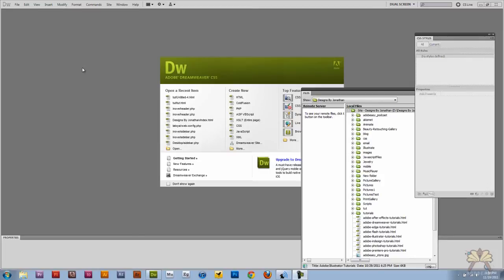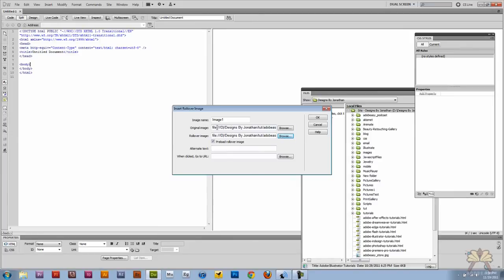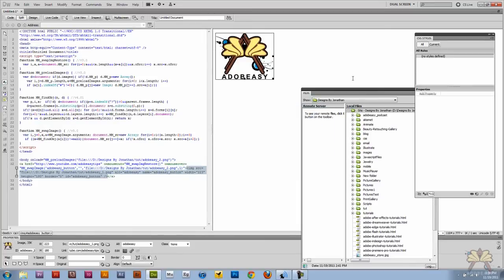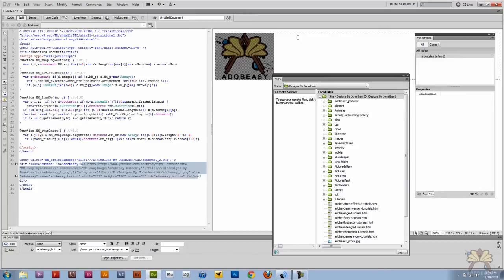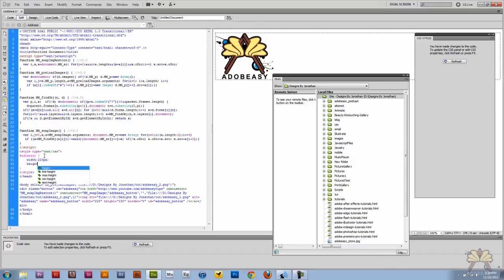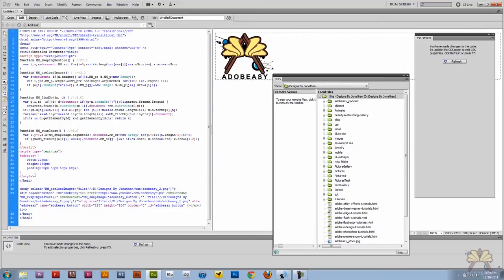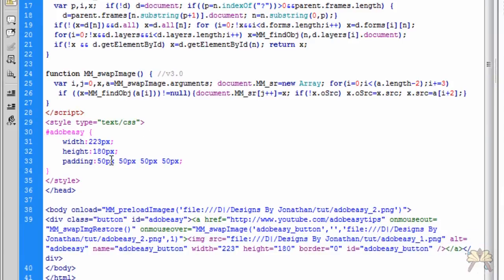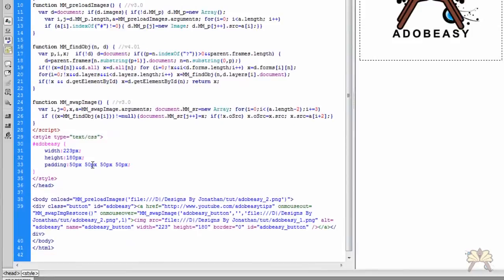How To Create and Position A Rollover Button In Adobe Dreamweaver CS5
In this tutorial I explain how to create a rollover button in Adobe Dreamweaver CS5. With creating a div and editing some css this can be done easily!